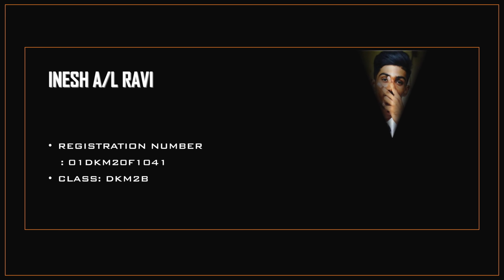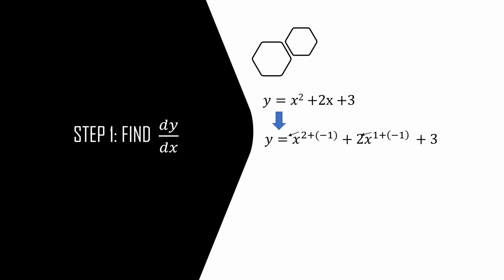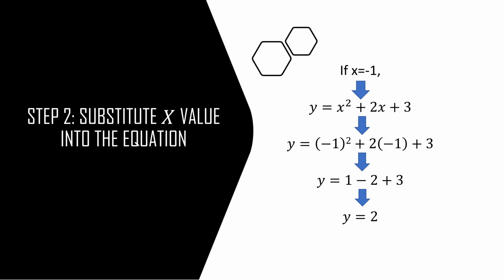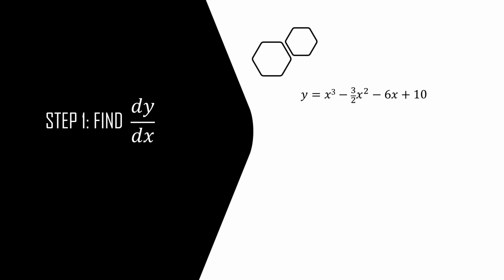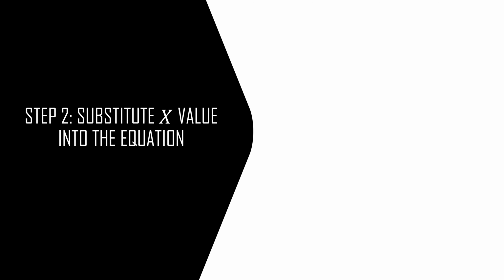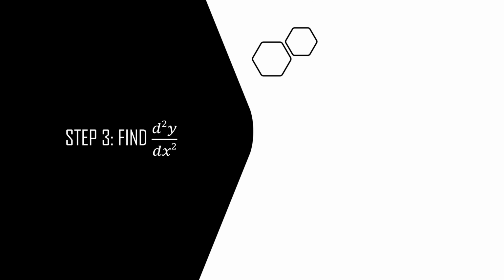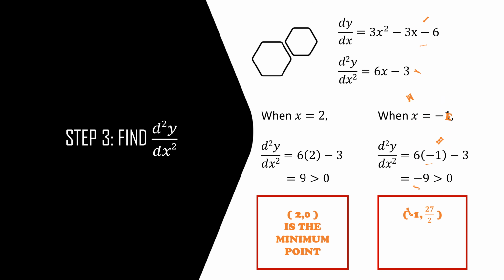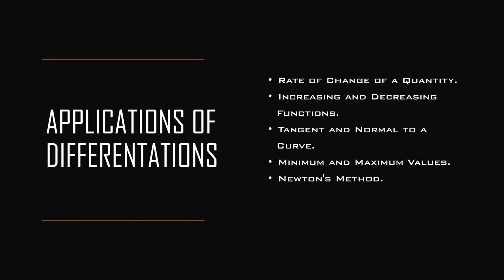APPLICATION OF DIFFERENTIATION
Presentation for Engineering Mathematics by DUVENTHIREN (F1065) , LISHVAARAJ (F1066) & INESH (F1041).